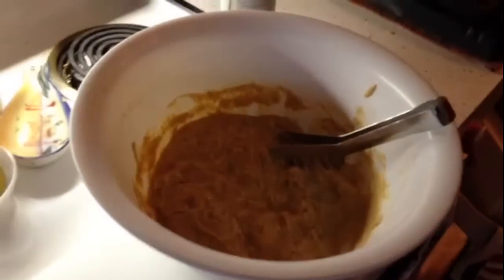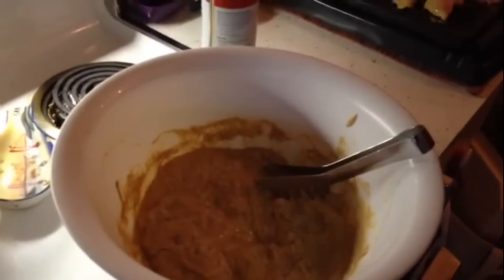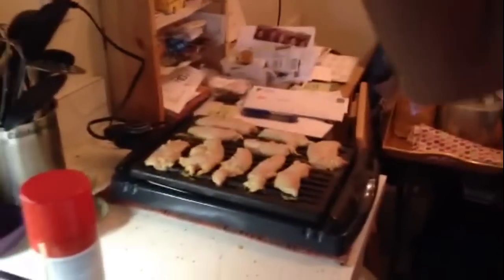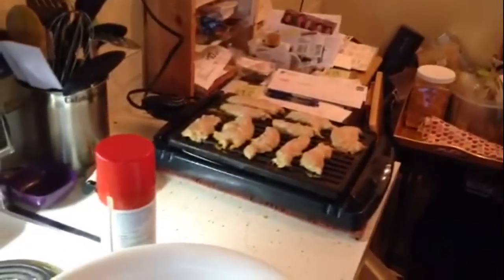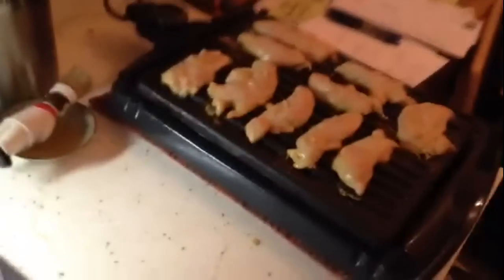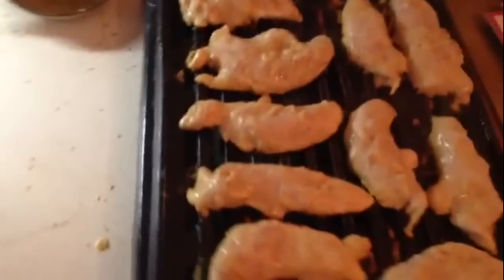Chicken Tandoori Recipe By SF 49ers Fan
Zennie62 Chicken Tandoori Recipe By SF 49ers Fan - vlog produced by Zennie Abraham Zennie62 Blog - youtube video